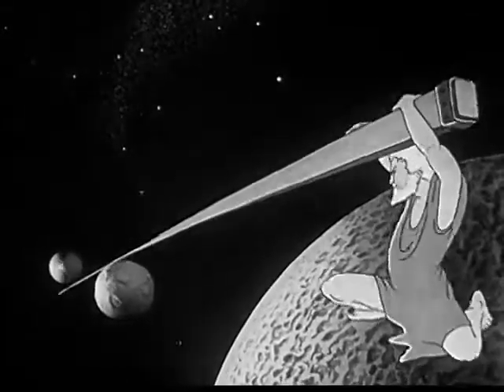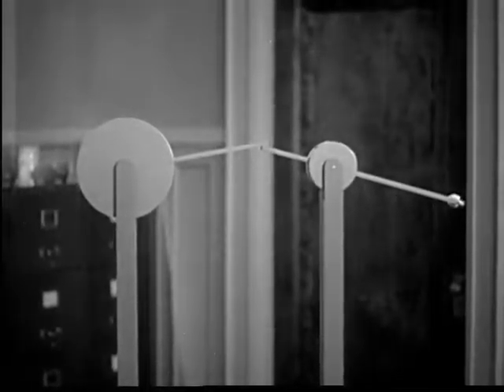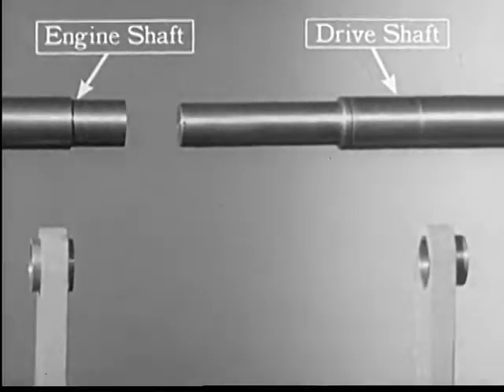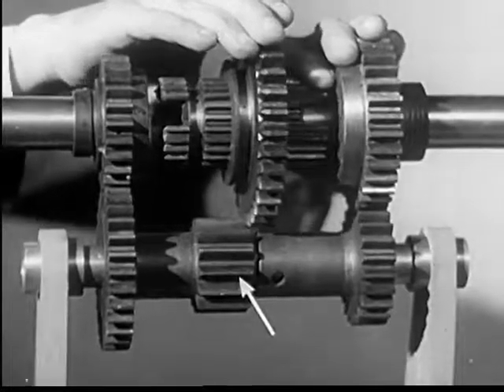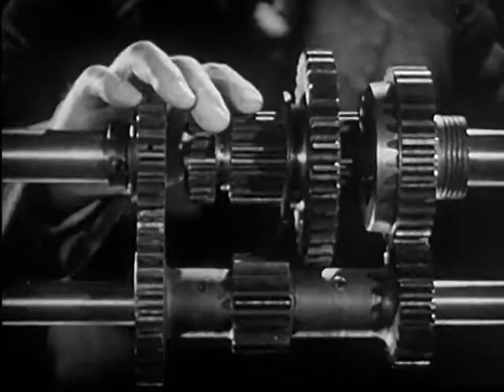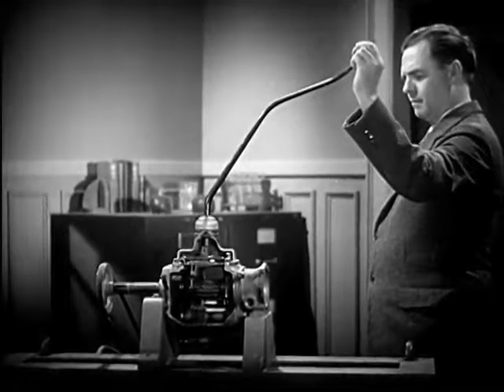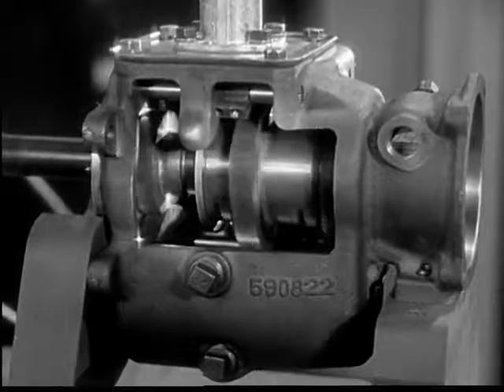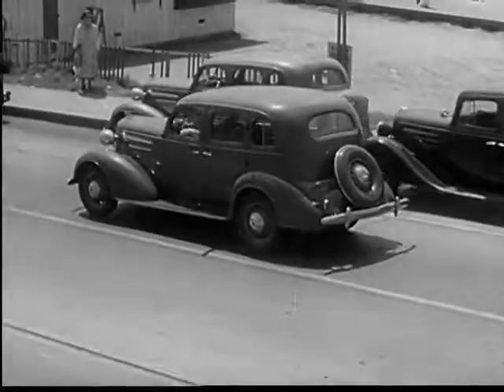Spinning Levers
A 1936 promotional film produced by The Jam Handy Organization for Chevrolet.